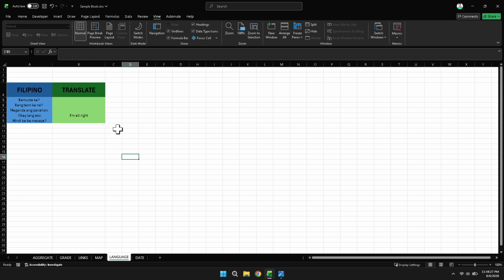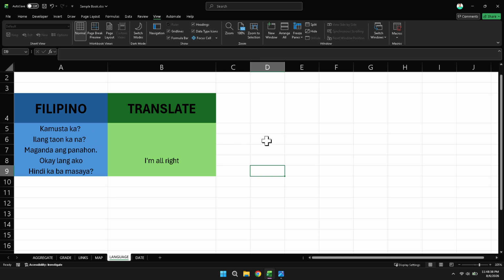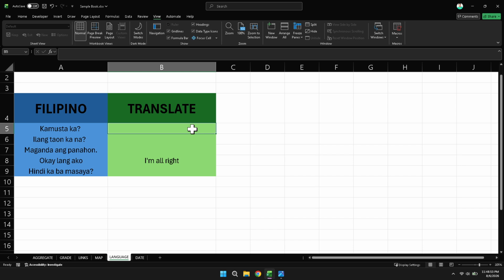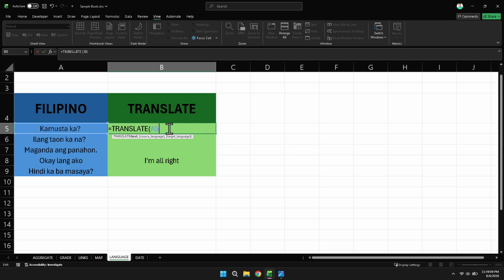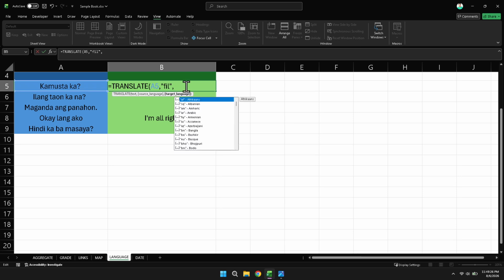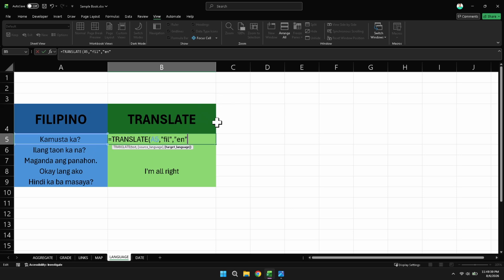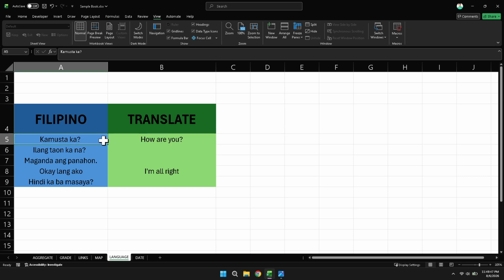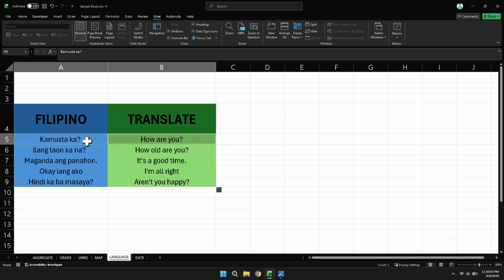How To Use TRANSLATE Function in Excel (Easy Tutorial)